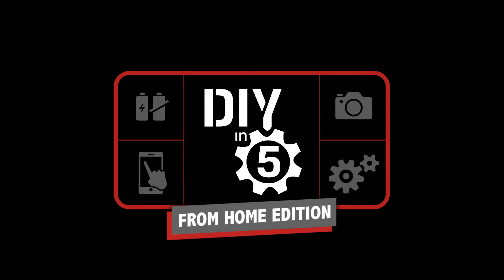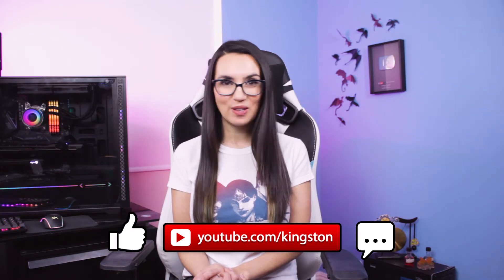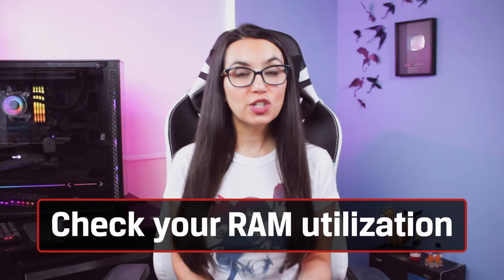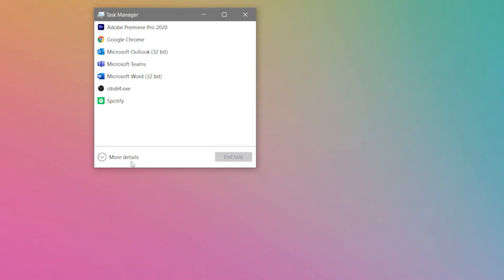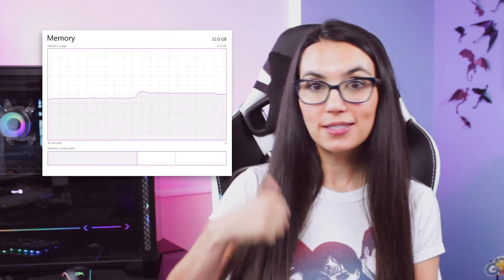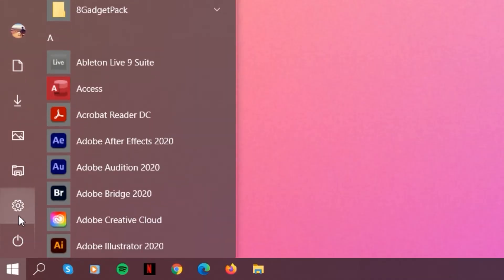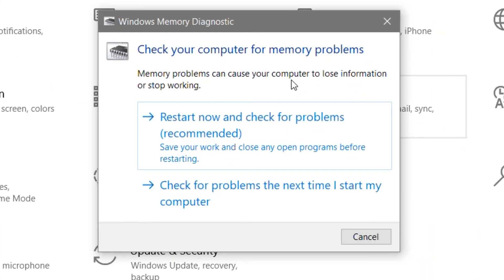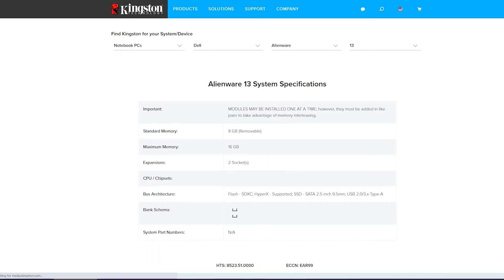PC Performance - How to Know if You Need More RAM – DIY in 5 Ep 134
In need of a PC upgrade but don’t know where to start? Upgrading your RAM is fast, easy to install and doesn’t require drivers or force you to upgrade everything else in your rig to stay compatible. But how do you know if a RAM upgrade is right for you?

RAM stands for Random Access Memory and it’s the memory that temporarily stores information used for computer processes that need to be done quickly. Not having enough RAM can cause performance issues like random freezing or rebooting, general lagging when typing or firing up programs and games, and even the dreaded blue screen of death. If you are noticing any of these issues, upgrading your RAM might be the solution, but there’s a few ways to make sure before taking the plunge.

First, try to eliminate any other hiccups that could be slowing down your system. Check for viruses and malware, make sure drivers and software is up to date, defrag your hard drive if you have a traditional HDD, etc. Next, keep track of which applications you notice an issue with, if the issue happens regularly across a variety of applications, it’s more likely to be a RAM issue. If it’s only one specific program, the problem might be localized to that specific program.

Then, check how much RAM your computer is using. In Windows 10, bring up your task manager and click more details if you don’t see very much there. Click on the Performance tab and you’ll see a few graphs. If you look at the Memory graph, you’ll see how much of your RAM is currently in use. If you aren’t currently running a bunch of programs or games or have a bajillion chrome tabs open, you should see this hovering right around 10% or so - just keeping Windows doing its thing. If it’s much higher than that with only idle processes running, you probably need more RAM. Next, try launching something that has been a little slow to load lately. If that graph spikes up super high (around 90%ish) then new RAM might be in your future. This portion of the task manager will also tell you how much RAM you currently have and what speed it is. If it seems like the amount of RAM shown is suspiciously low, you may want to check that some of your RAM hasn’t gotten dislodged from its socket. Maybe you don’t need new RAM at all, you might just need to reset what you’ve already got.

If you’re experiencing the dreaded BSOD and you are wondering if bad RAM is the cause, click start and go into your control panel. Type in Memory in the search bar and look for “Diagnose your computer’s memory problems.” If you click that and choose “restart now and check for problems” the tool will let you know if RAM is to blame.

Using the methods above, you’ve decided upgrading and/or adding more RAM is what you want. But how much RAM do you need? Well, it really depends what you use your computer for. For basic web browsing and email, 8GB of RAM might be fine. For gaming, you probably want at least 16GB of RAM and for serious productivity work-horse systems or systems that you might use to stream or edit content, you might even want closer to 32GB or RAM. The more RAM is in your system the more it can do at the same time.

But not all RAM is created equal. You’ll want to research clock speeds, compatibility, and figure out what type of upgrade will work best with your system. You can search for RAM for your system Watch videos on how to install RAM